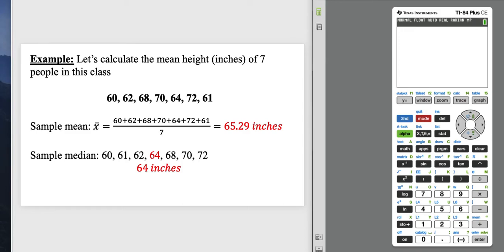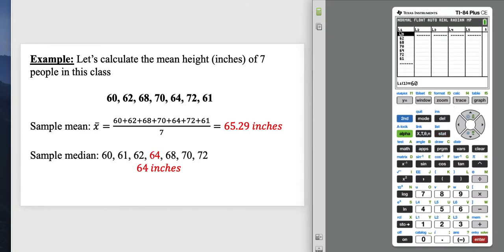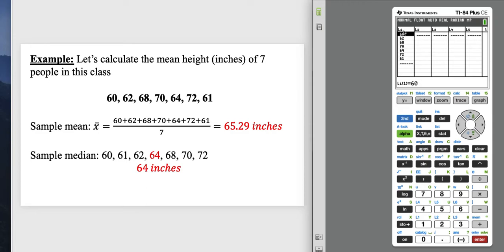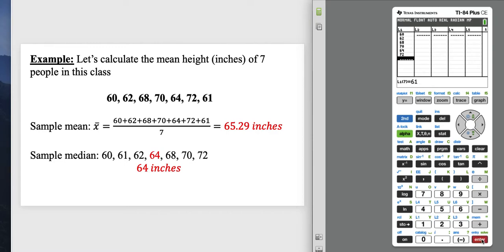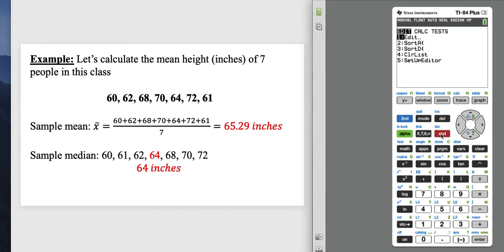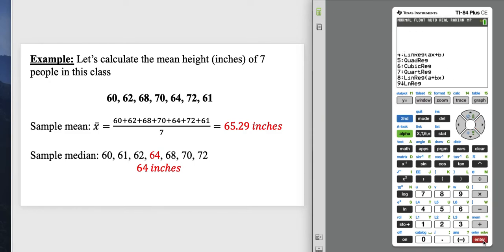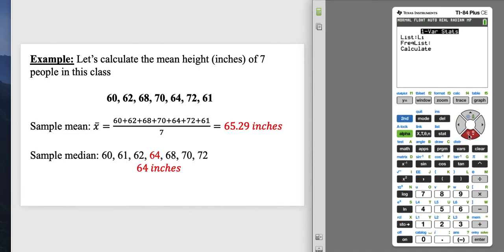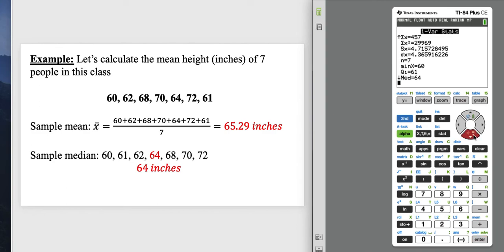How to Calculate Sample Mean & Median on TI Graphing Calc